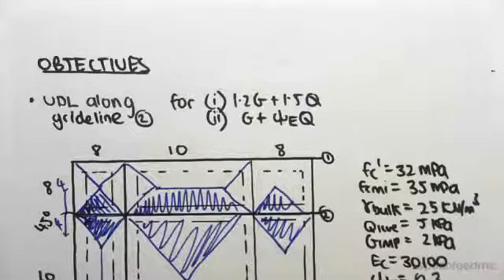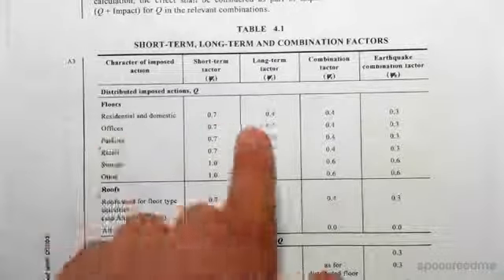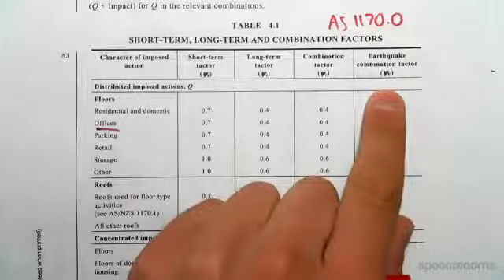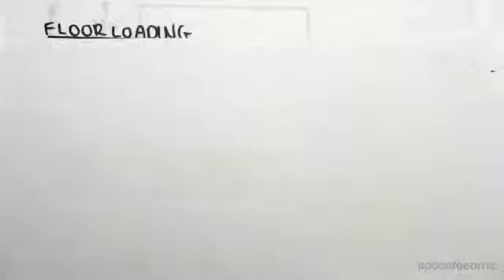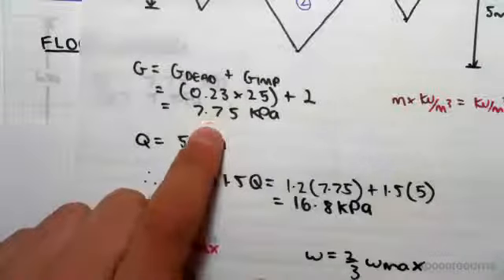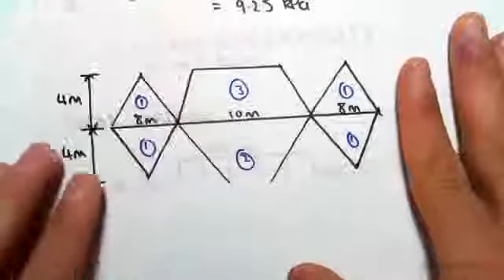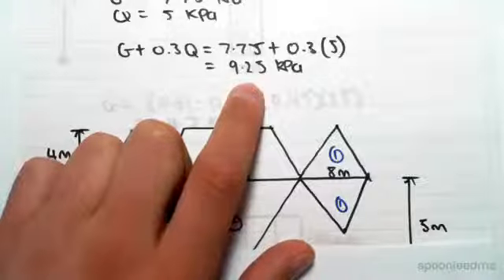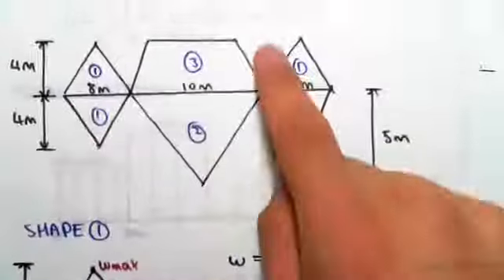Dead and Live Load in Structure (Part 3) | Reinforced Concrete Design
for more FREE video tutorials covering Concrete Structural Design

The objective of this video is to elaborate the calculation procedures of finding out equivalent UDL alongside gridline 2 for another load combination case. First part of the video shows how to assess the value of earthquake combination factor from the table 4.1 entitled of ‘Short term, long term and combination factors’ under the umbrella of AS1170.0. Next, the video determines the value of floor loading from the value of dead and live load acting on the given exemplary structure.

Moving on, the video draws the schematic diagram of load acting upon the structure & finds out the equivalent Udl for shape 1, 2 and 3 in very similar way described in previous videos; consequently finds the value of beam loading and total loading to draw the schematic diagram of equivalent UDL. Later, the video finds the inner and outer UDL from the drawn schematic diagram. On hand practice is suggested to do with this video to have good understanding on the calculation of equivalent UDL.